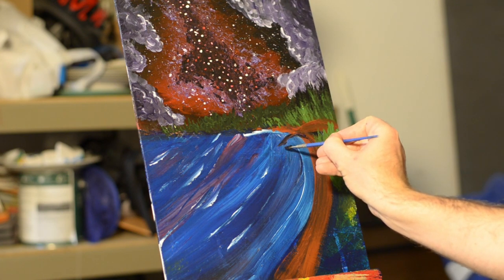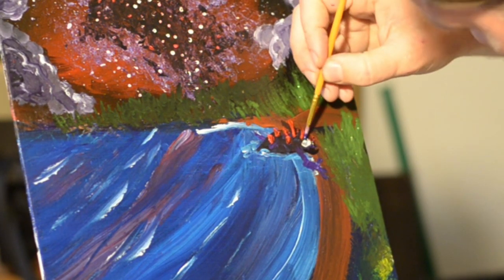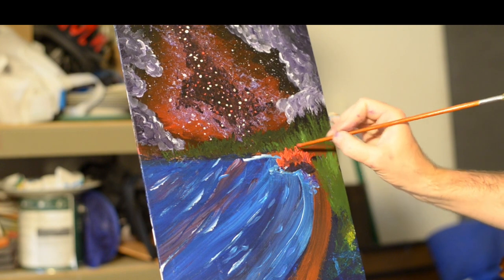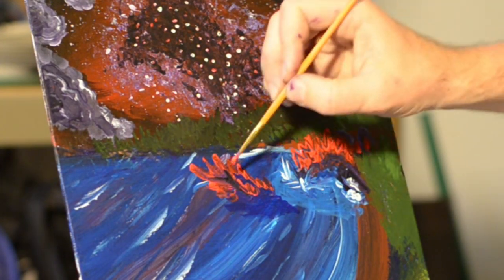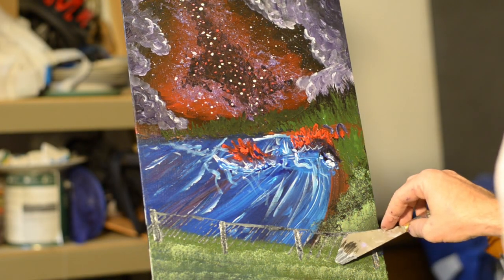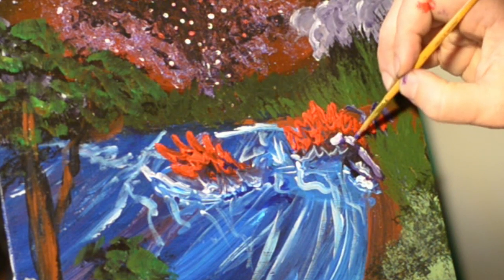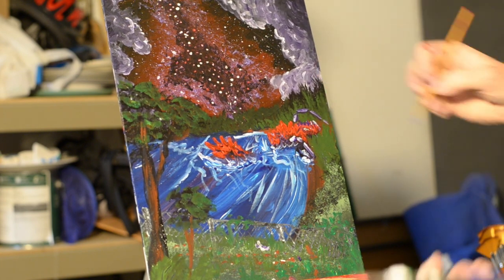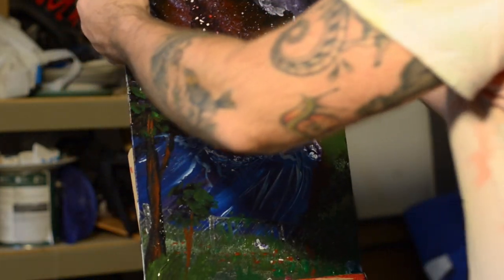Enormous Crustacean Emerges From Bay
Today we're going to be focused on a friendly little unspeakable horror that's coming up from the depths and into a forest.

We'll be painting at night, and using a palette knife to make a chain link fence to push our monster into the distance.

If you would like to see what it looked like to paint the underpainting for this video, let us know in the comments and we'd be happy to share that with you.

Thanks for joining Joe today and remember, our world is what we make it!